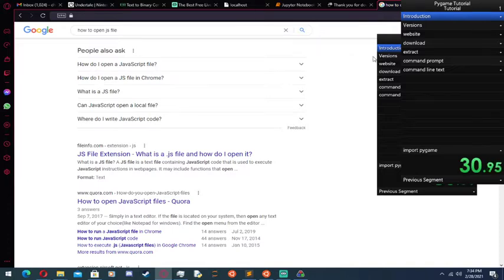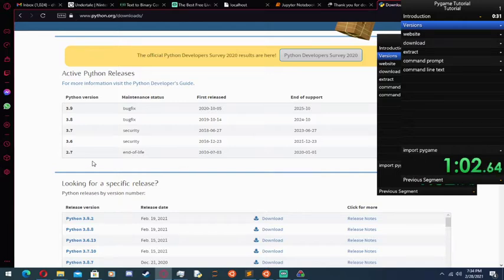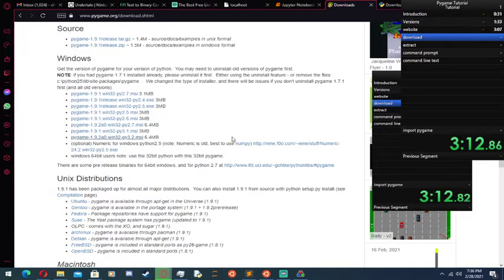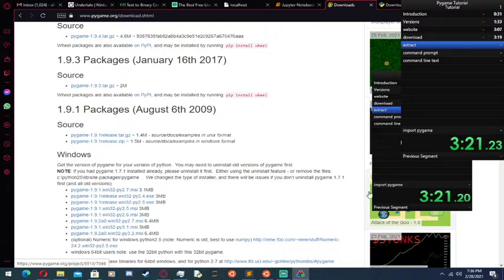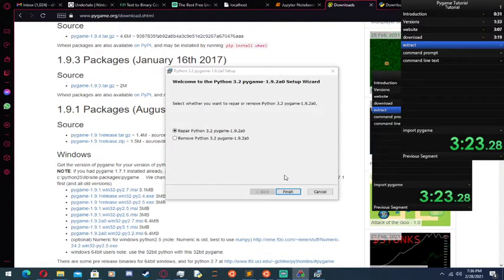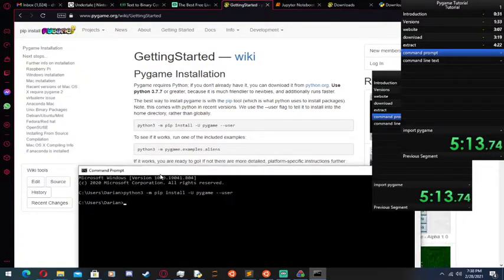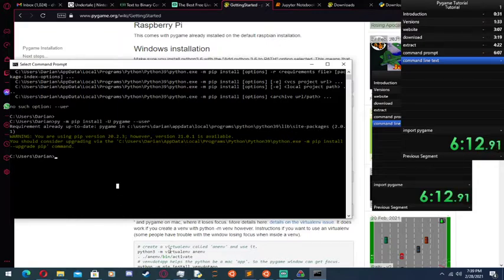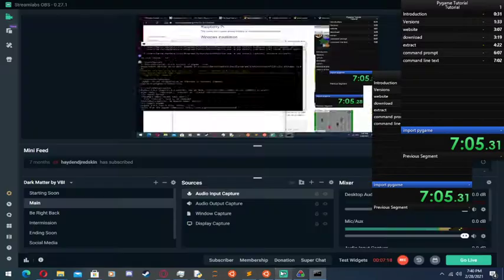how to install pygame for python 3.9.2 for windows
I decided to do a tutorial since i was stuck and wanted to help others